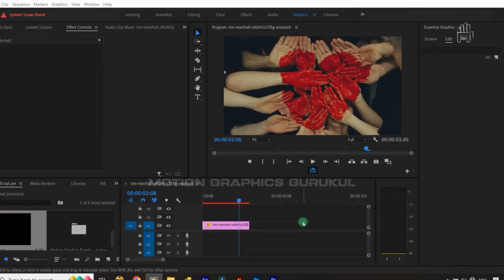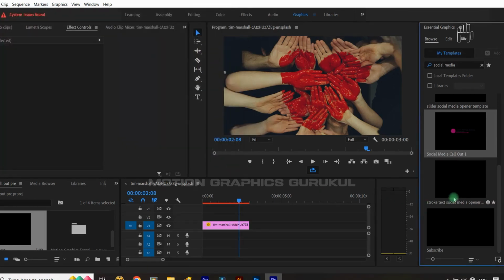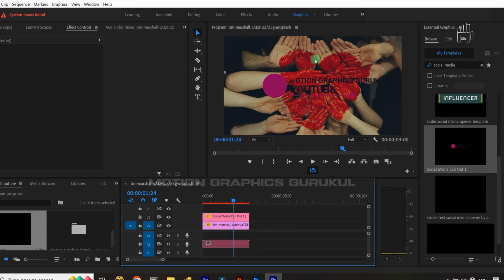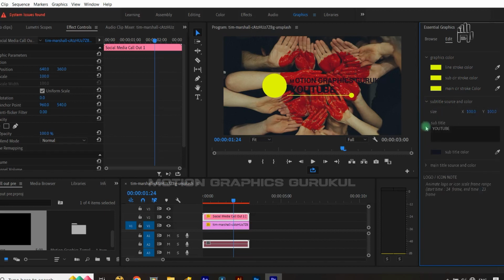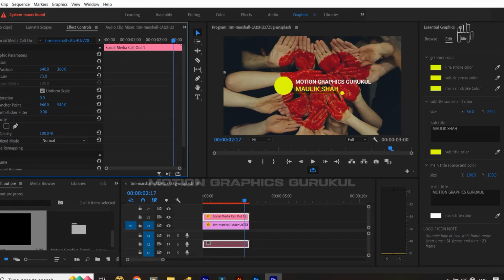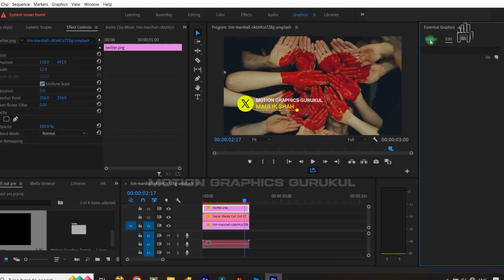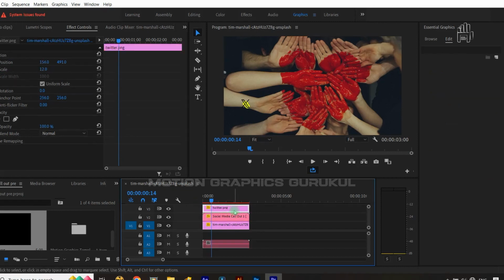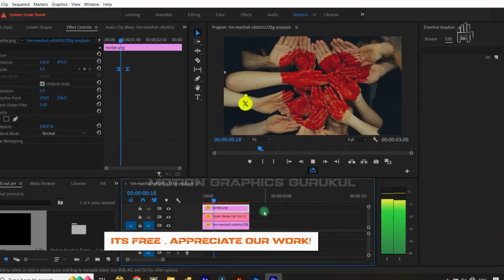Social Media Call Out Motion Graphics Template | Premiere Pro MOGRT File | After Effects Tutorials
Social Media Call Out, important motion graphics for different platforms like Youtube, twitter, thread, vimeo, tindder, tiktok, instagram, news media, info media and lot more. here we have created amazing social media call out motion graphics in after effects and render it with mogrt file. which you can use in premiere pro and change motion graphics shades, text or titles size and shades, also you can change all video size and position according to your footage orientation and size.

🛠Tool we Used to create this MOGRT file Tutorial :
DaVinci  Resolve
pixabay for music
lenovo laptop

Maulik Shah.